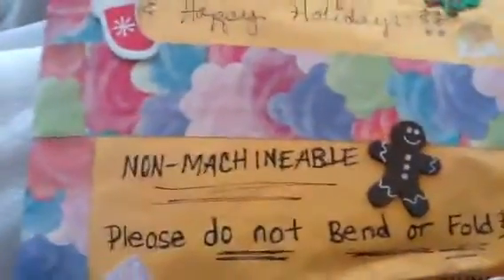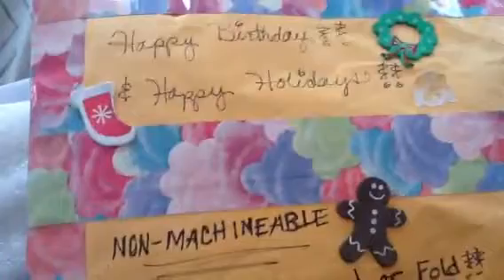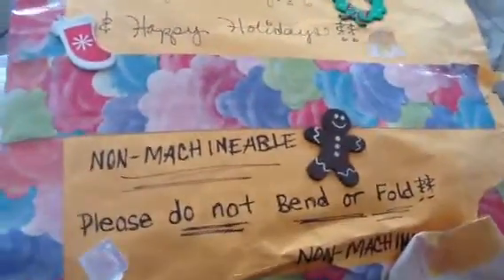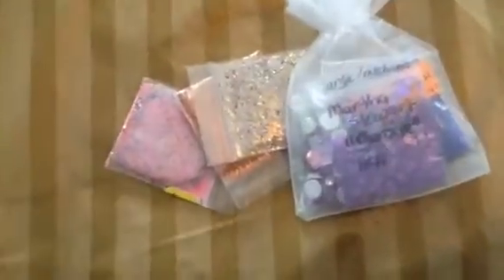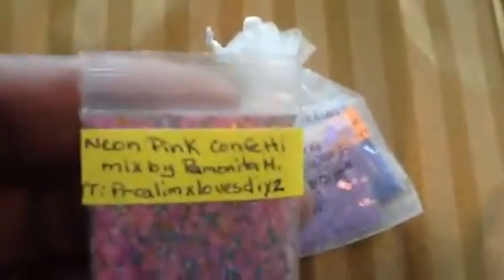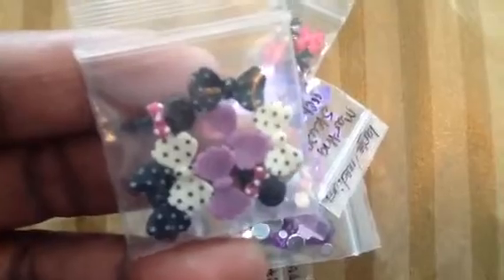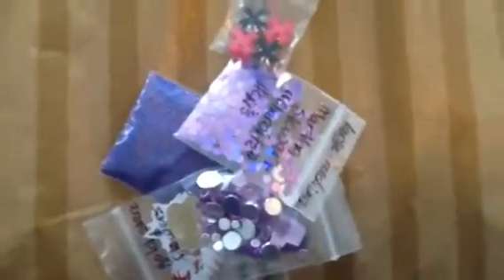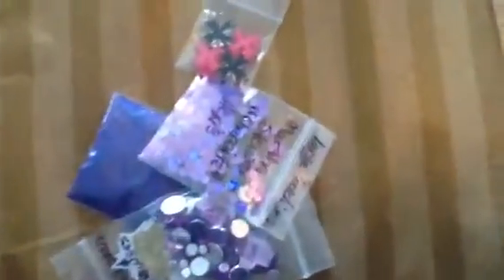Birthday giveaway reveal part 3 (closed)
Recorded jan 4
forgot to show tina maria's mix